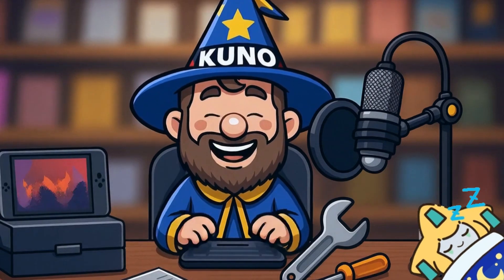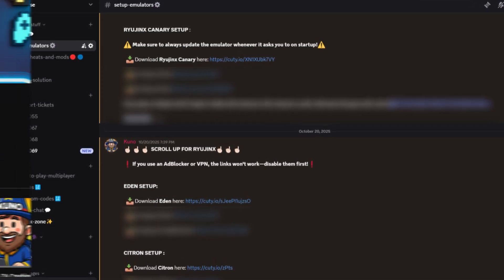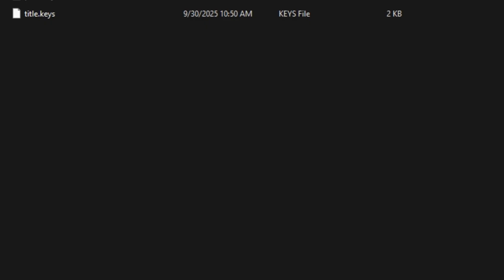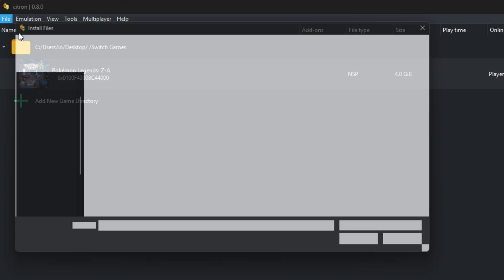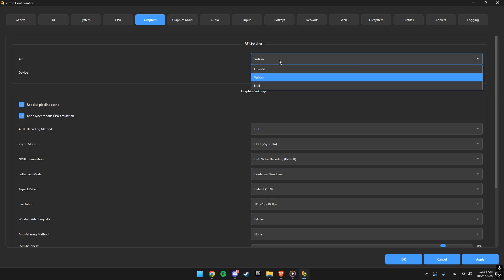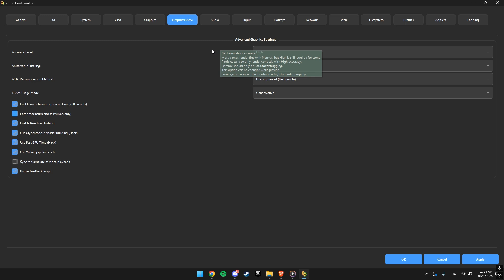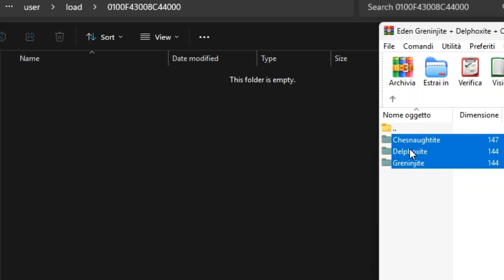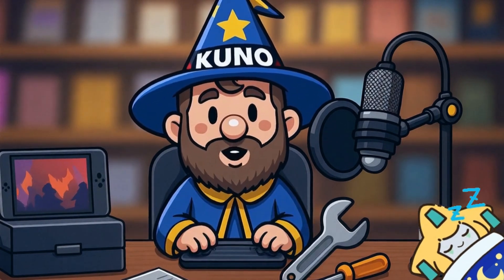Citron Emulator EASY Setup! ⚙️ Cheats, Mods & Performance Tips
How to easily install Citron Emulator, cheats, and mods using the best performance settings!
Everything explained step-by-step — fast, clear, and beginner-friendly.